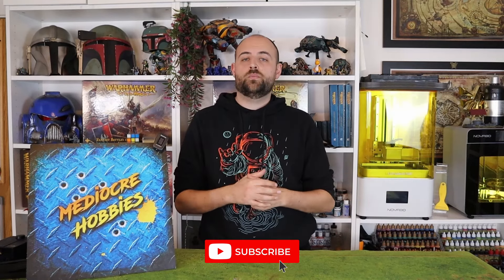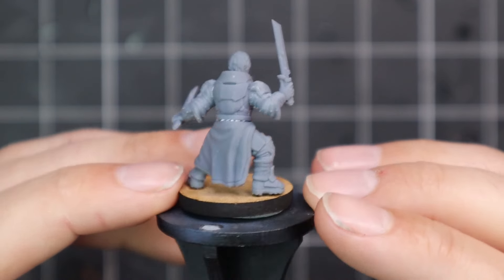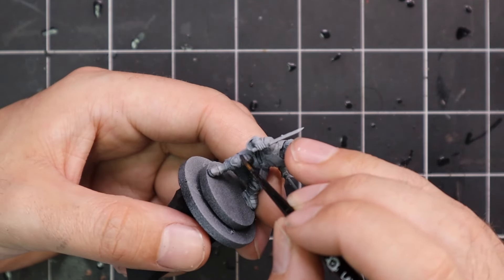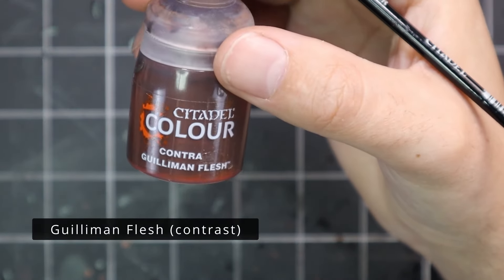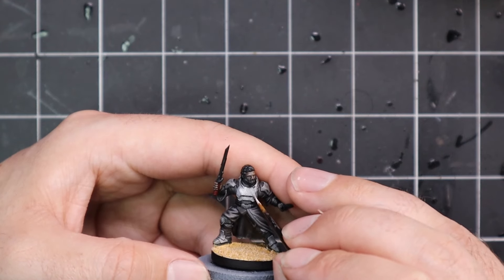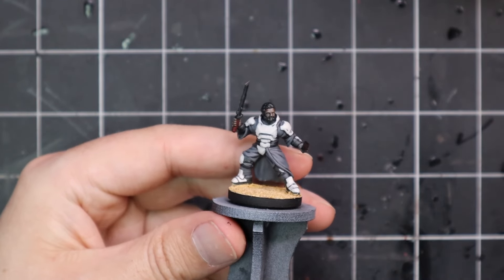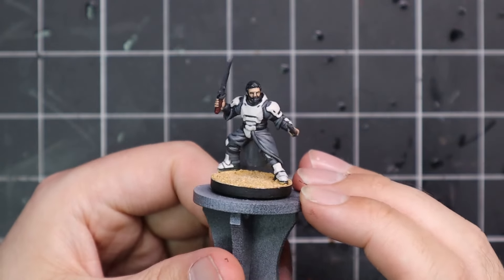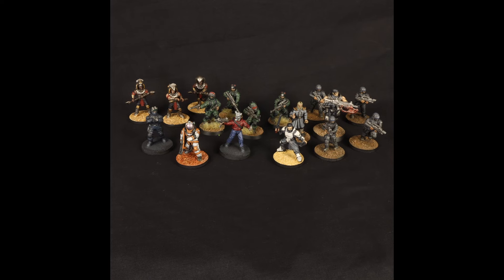Do the Sandwalk across your own tabletop with these designs from Anvil Industries!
With all the hype about Sci Fi movies like Dune 2 right now, Anvil Industries were ready to go with this month's Dune inspired designs that will fit most sci fi game scenarios you can think of. Make sure you check out the full range and let me know how you'll be using these sculpts to bring the Spice World to life! Don't forget there's be bonus content for this Desert House release if you stick around next month as well! I love how interchangeable the different models are with each other, as well as the variety in the themes too!

Join me on Twitch for fun hobby time and chats every Tuesday and Thursday evenings 8-10PM Irish Time!

Weathering powder :
My favourite paint racks!

Wet Palettes!